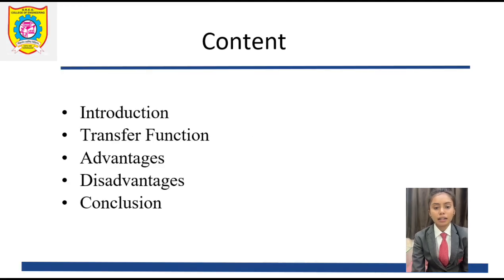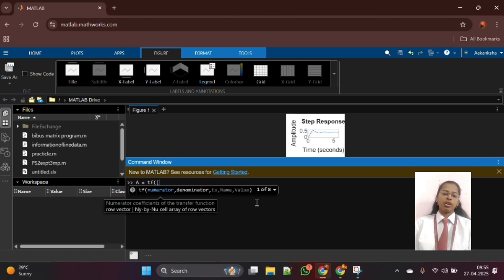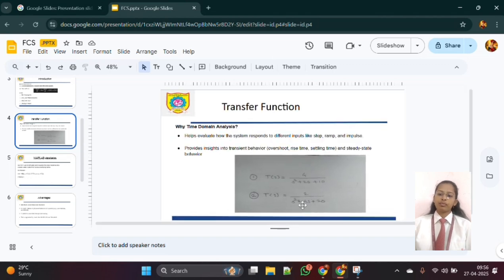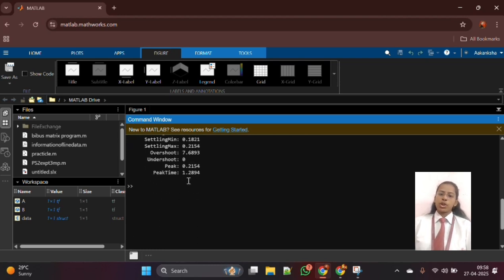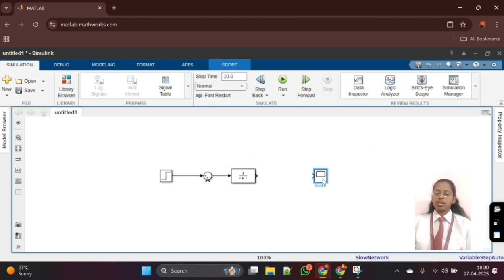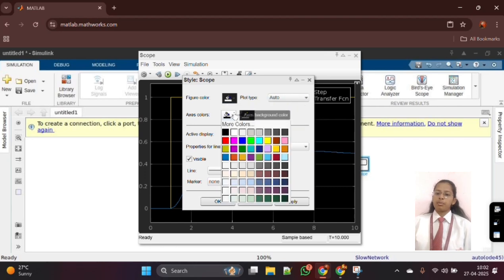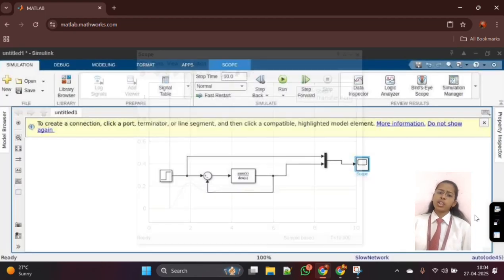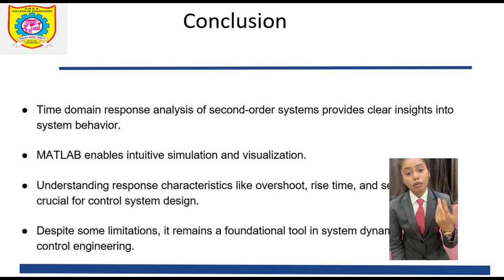TIME DOMAIN RESPONSE ANALYSIS OF SECOND ORDER SYSTEM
ANALYSIS OF SECOND ORDER SYSTEM - TIME DOMAIN RESPONSE
TIME DOMAIN ANALYSIS OF SECOND ORDER
TIME DOMAIN ANALYSIS OF SECOND ORDER SYSTEM